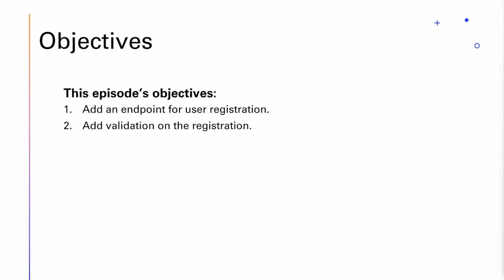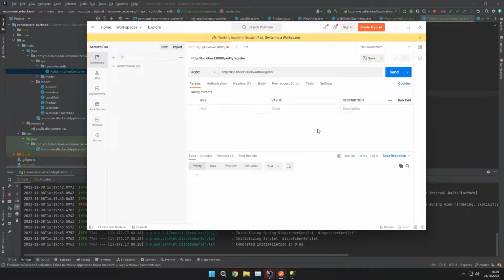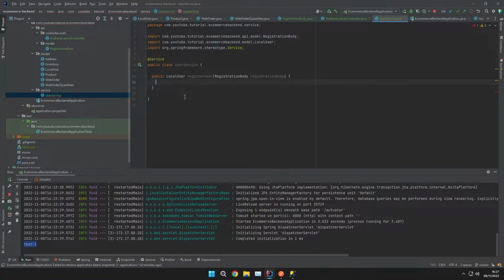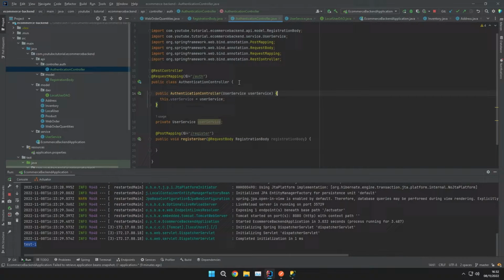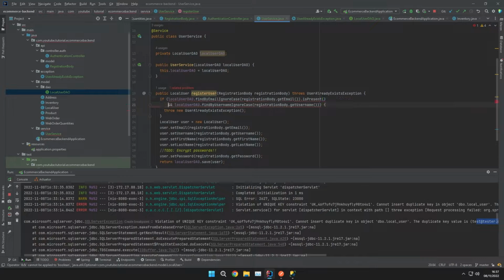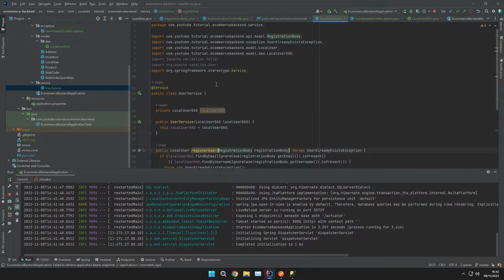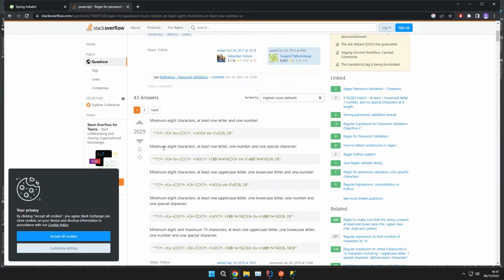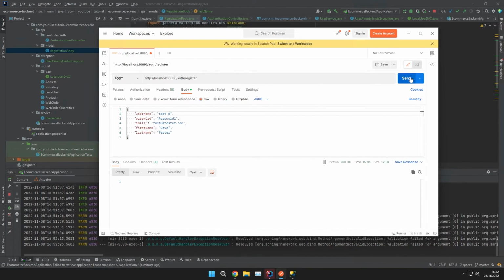Let’s Build an E-Commerce Store with a Spring Boot Backend - Episode 4: User Registration